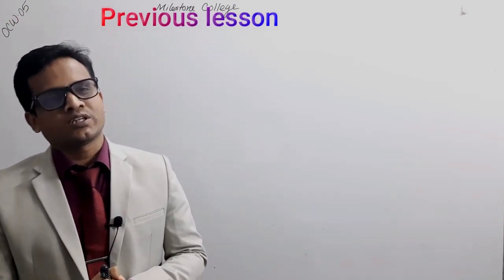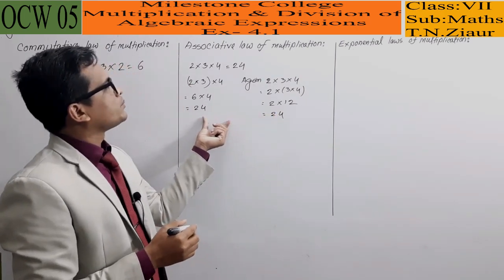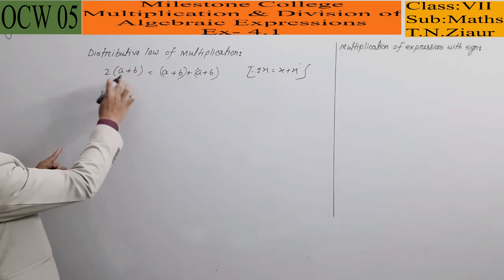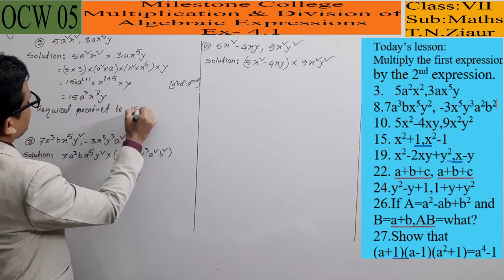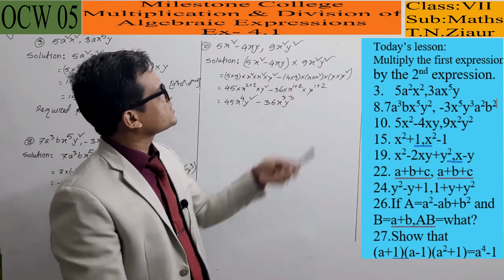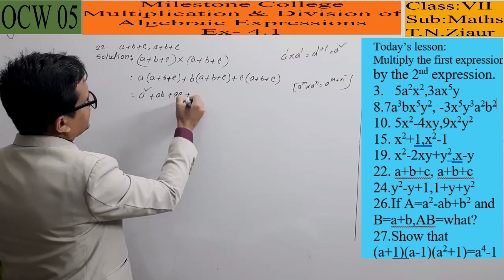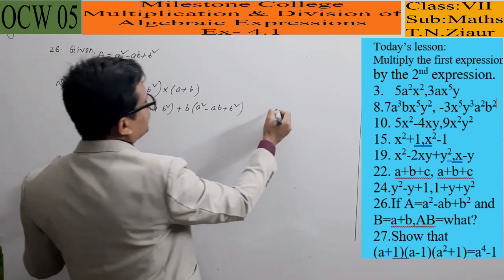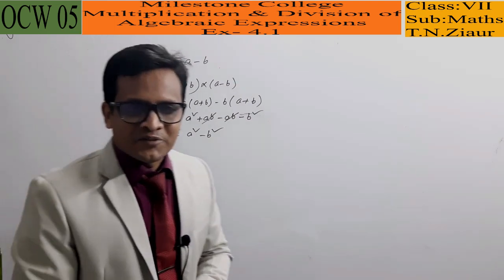Multiplication of algebraic expressions/class 7/English version/Exercise 4.1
Topic: Multiplication & Division of Algebraic Expressions.
Write in the comment box of the word puzzle answer if you can.